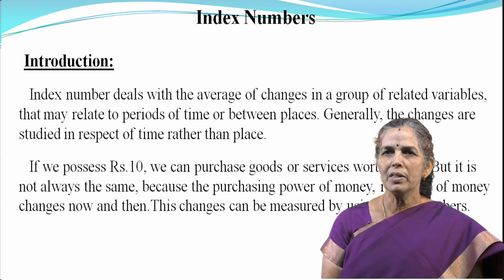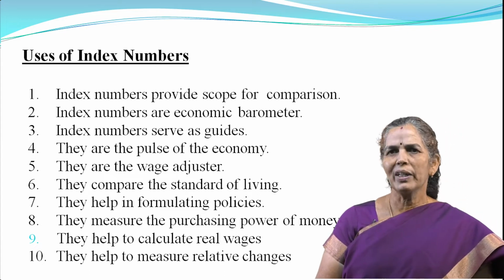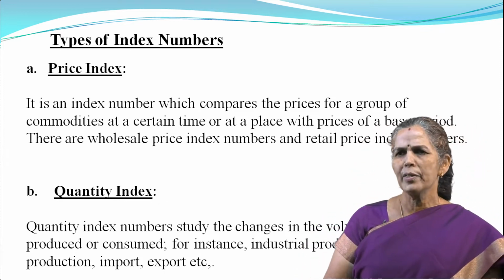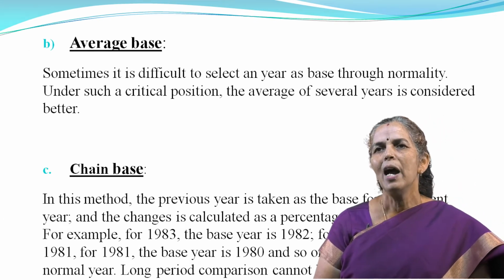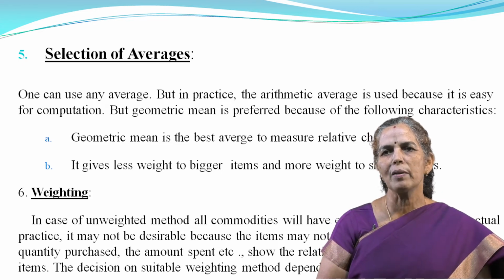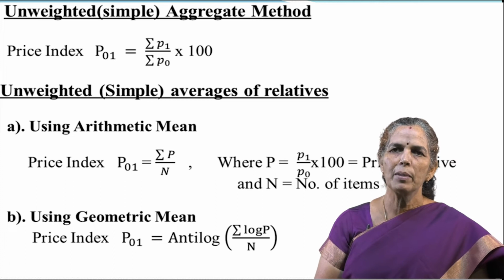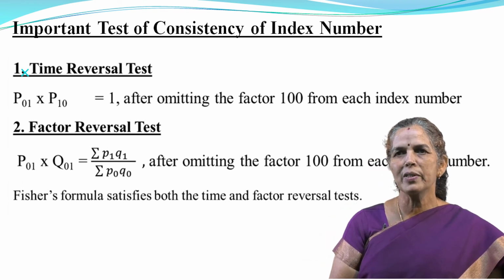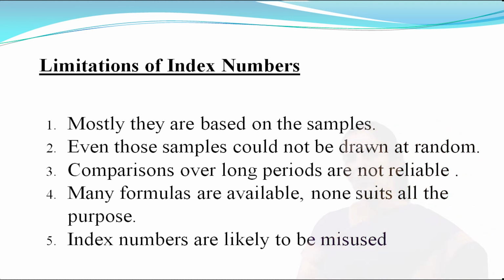INDEX NUMBERS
Lectured by,
Mrs.K.Pushpanayaki,
Nagapattinam.